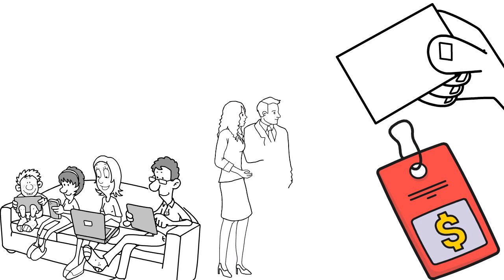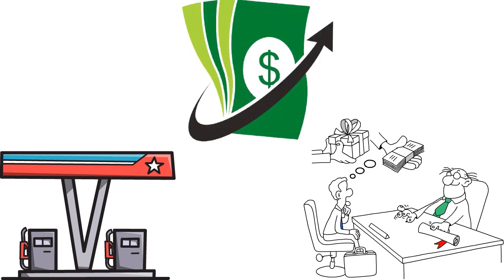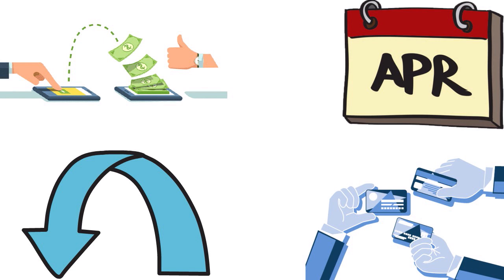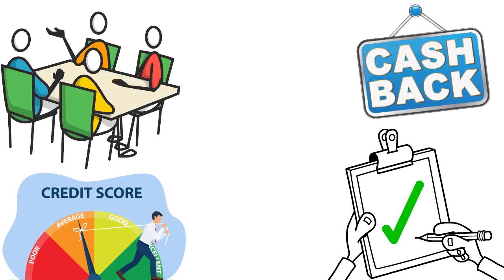🤔FIRST CITIZENS Credit Card Review 2024: The Good, The Bad & The Ugly {Stuff to Know}💰CREDIT S4•E547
FIRST CITIZENS Credit Card Review 2024: The Good, The Bad, and The Ugly - What You Gotta Know. Need a First Citizens credit card in 2024? Watch this review to skyrocket your odds!